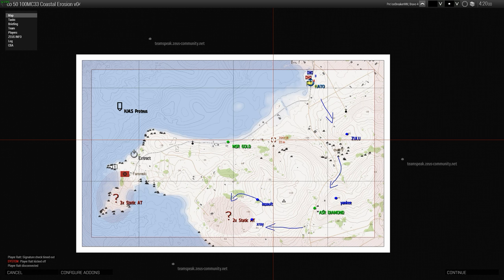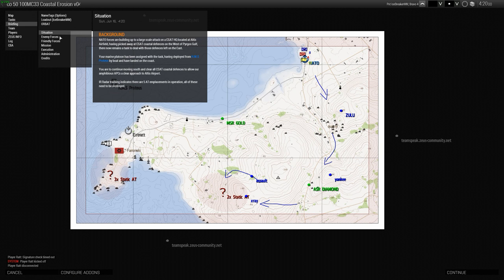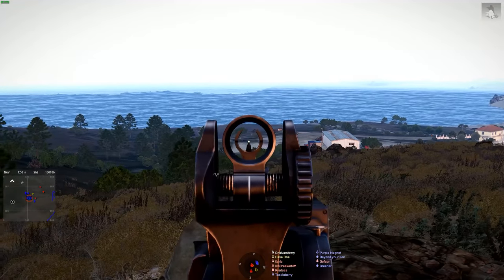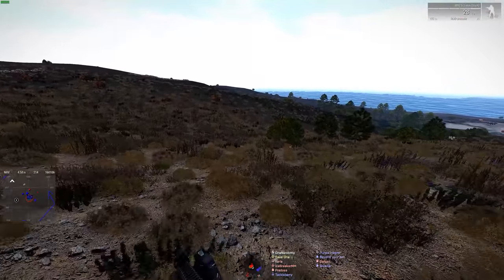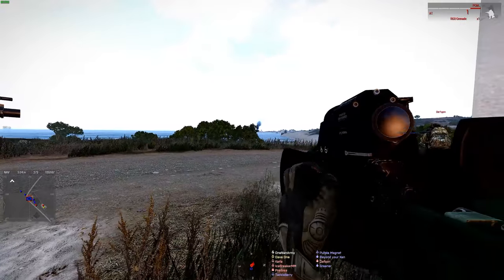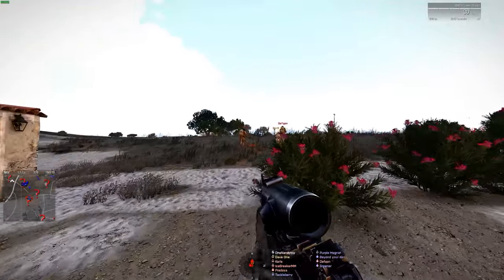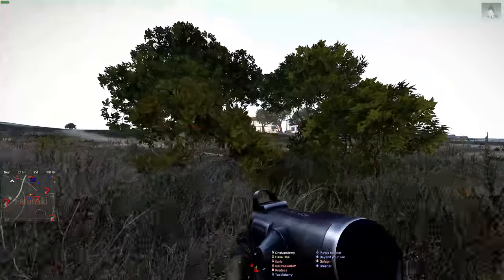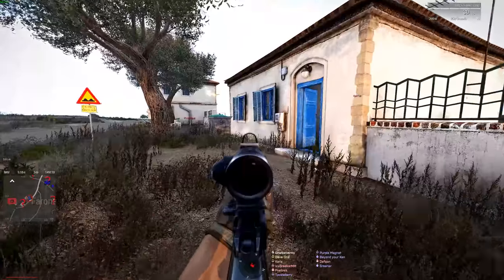Zeus Gaming Community | Game Night | co_50 100MC33 Coastal Erosion v04 | 24.6.2018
Commanding officer - Wombat

Section Lead (Bravo) - OneNanArmy

POV - IceBreakerMM (Rifleman AT)

TS: teamspeak.zeus-community.net